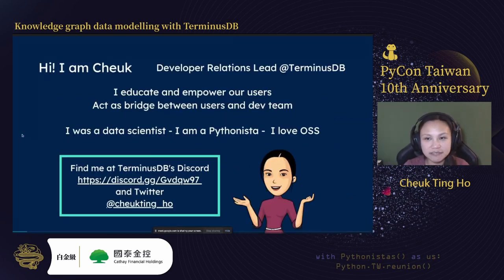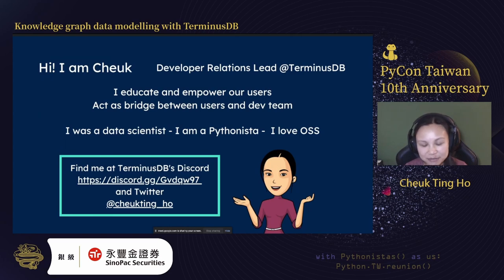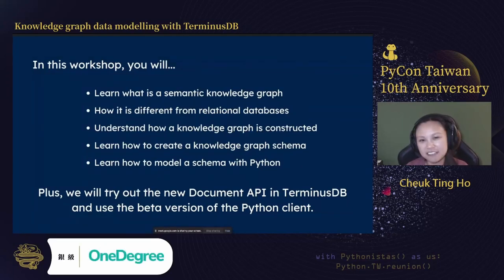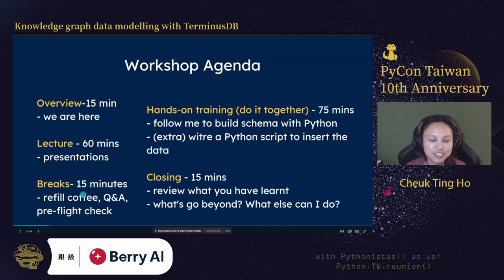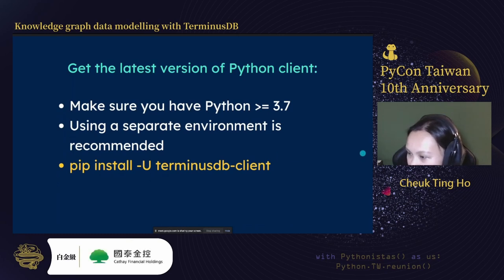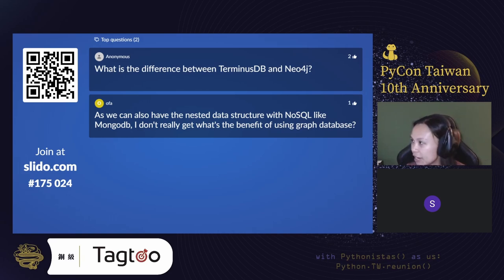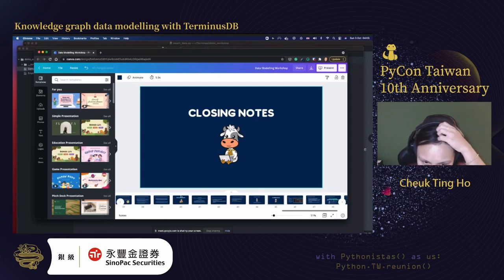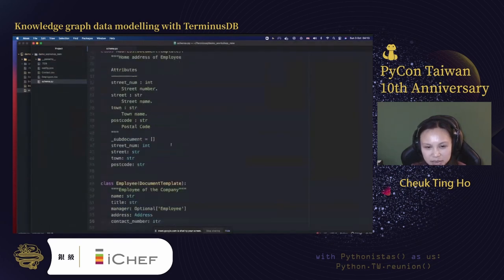Knowledge graph data modelling with TerminusDB｜Cheuk Ting Ho｜專業課程 Tutorials｜PyCon TW 2021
PyCon Taiwan 2021｜專業課程 Tutorials

💡 摘要 Abstract 💡
Storing data in a tabular format is not always ideal. Taking advantage of strong data in knowledge graphs can make handling complex data structure possible and data visualization easier. In this workshop, you will get all the basics to start modelling data in the terms of triples and building schemas of a knowledge graph.

🚀 關於講者 About Speaker - Cheuk Ting Ho 🚀
Cheuk has been a Data Scientist in various companies which demands high numerical and programmatical skills, especially in Python. To follow her passion for the tech community, now Cheuk is the Developer Relations Lead at TerminusDB - an open-source graph database. Cheuk maintains its Python client and engages with its user community daily. Besides her work, Cheuk enjoys talking about Python in personal streaming platform and MidMeetPy podcast. Cheuk has also been a guest speaker at Universities and various conferences. On top of speaking at conferences, Cheuk also participates as organizers. Conferences that Cheuk has organized include EuroPython(which she is a board member of), PyData Global and Pyjamas Conf. Believing in gender equality, Cheuk constantly organizes workshops and mentored sprints to support Tech Diversity and Inclusion.